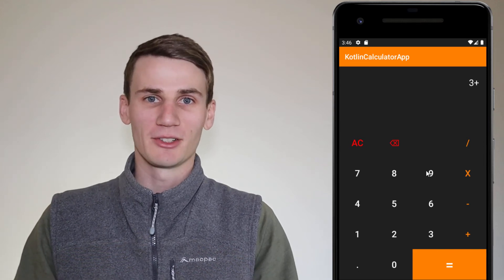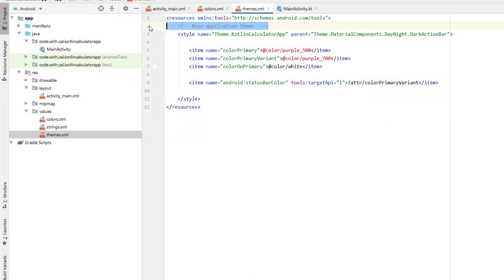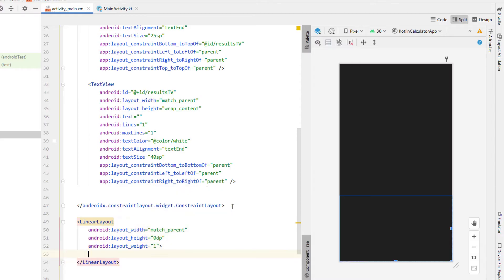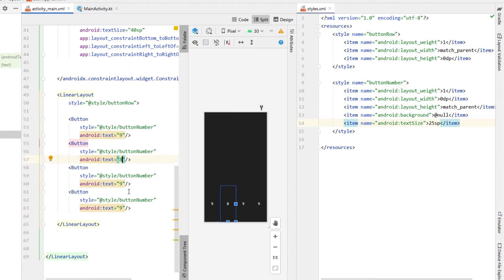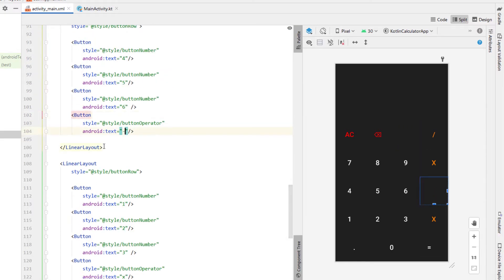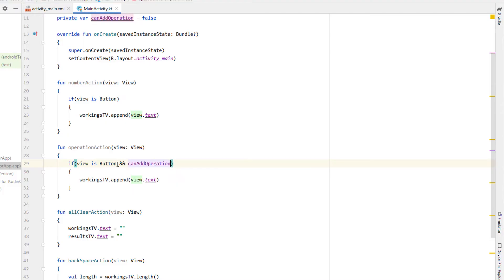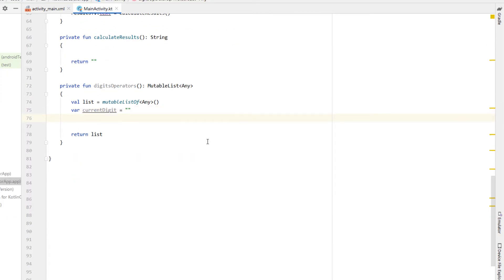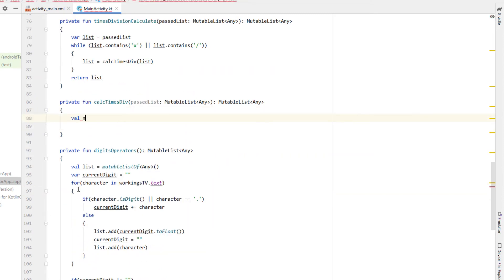Calculator App Android Studio Kotlin Tutorial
How to create a simple calculator app using Android Studio and Kotlin. A great beginner programming project. In this example Android app we build a basic calculator from scratch, meaning that no external or 3rd party libraries are used.

In the first part of the tutorial we build a calculator grid layout using constraint view, linear layout and buttons. We also use styles to make managing the layout easier, if changes are required in the future.

In the second part of the tutorial we connect our buttons as well as implement all of the logic for our calculator be able to add, subtract, divide and multiply.

⏱️ TIMESTAMPS ⏱️
00:00 - Intro
00:47 - Colors Themes
01:28 - Workings XML
02:30 - Calculator Grid XML
05:26 - Build Gradle
05:37 - Workings Kotlin
07:23 - Calculate Results Kotlin
11:43 - Calculator Test